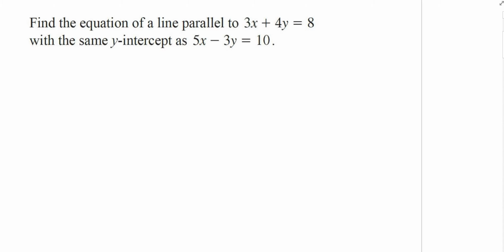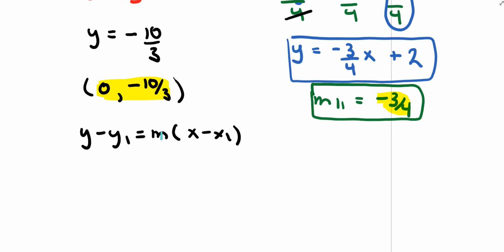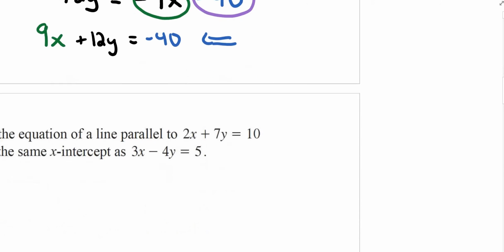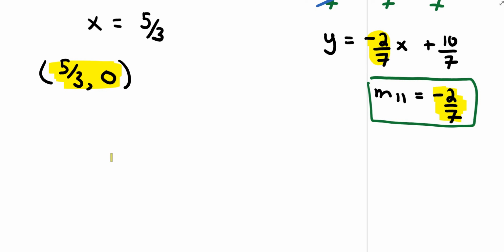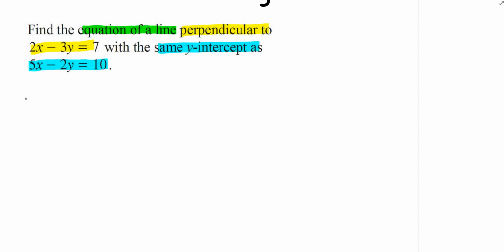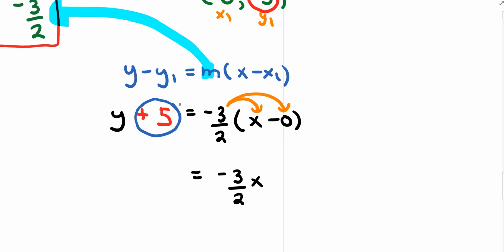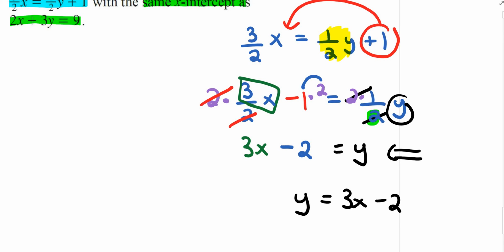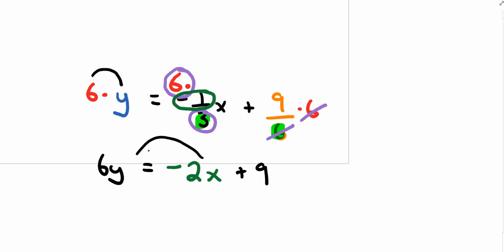Pre-Calculus 10 Section 5.3 Part 3